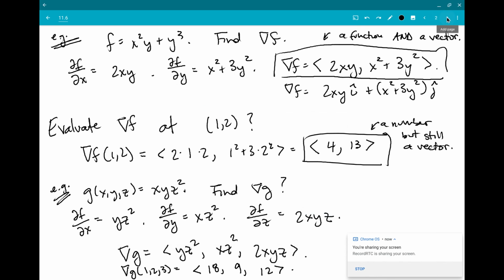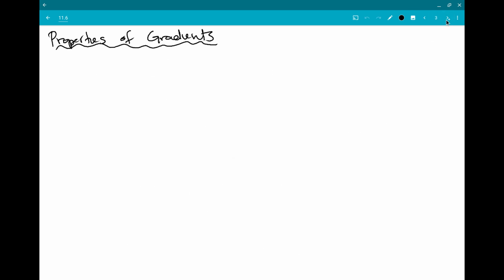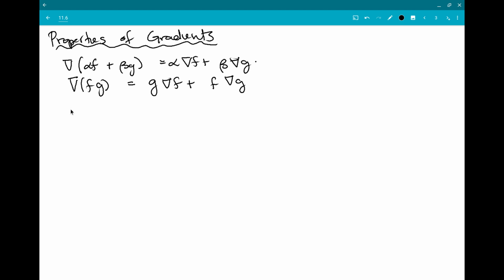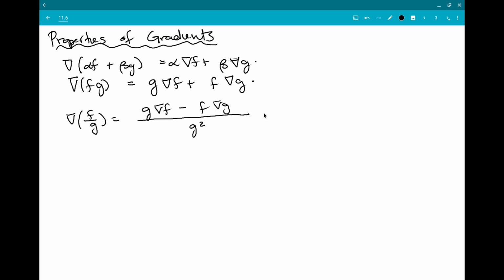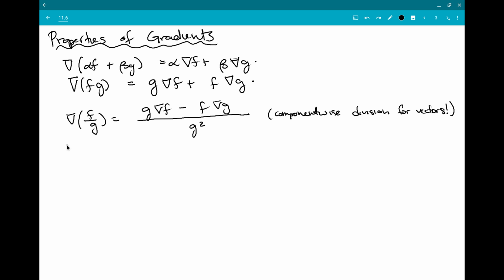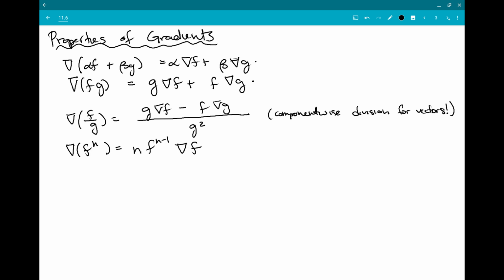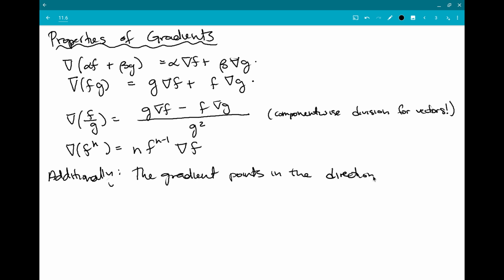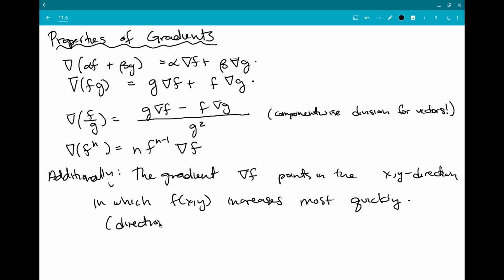11.6 - gradient properties